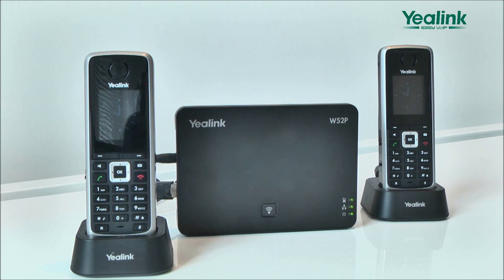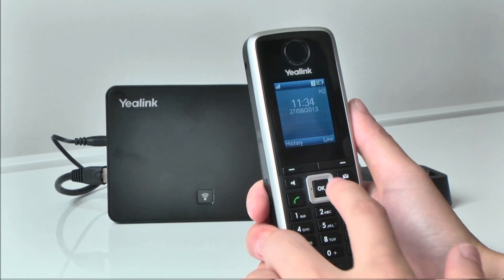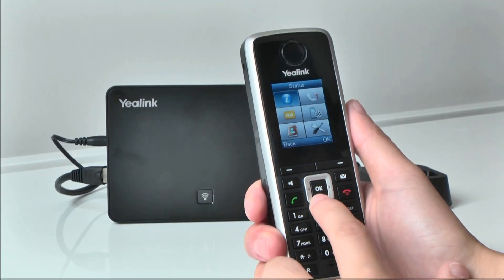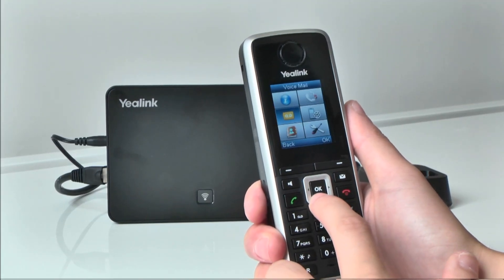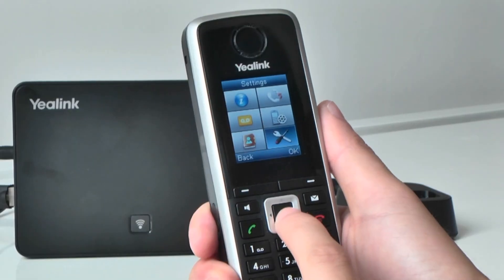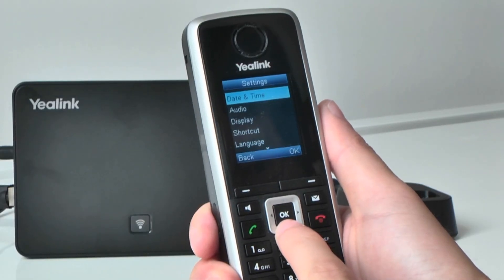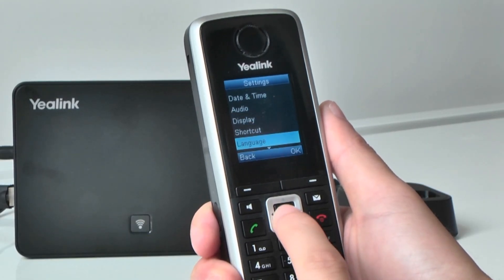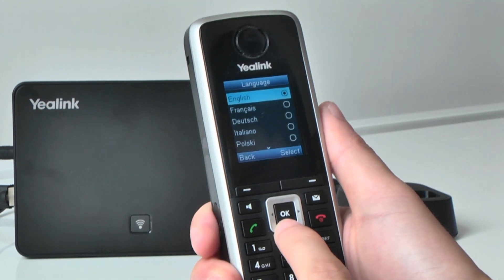W52P DECT IP Phone - Selecting a Language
The Yealink DECT IP Phone W52P is a SIP Cordless Phone designed specifically for small businesses and SOHO operations in the market for cost-saving, scalable SIP-based mobile communications, featuring HD voice, PoE support and broad compatibility.